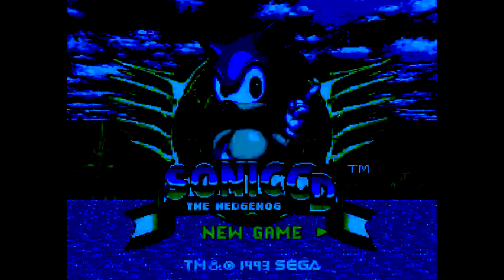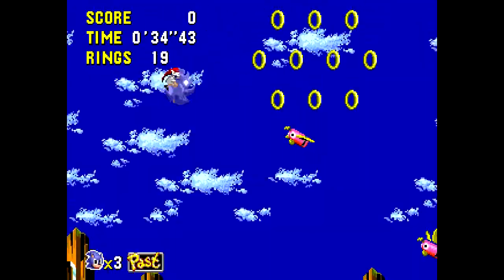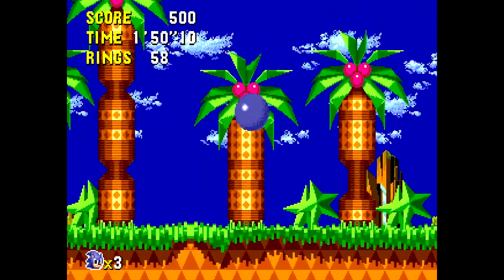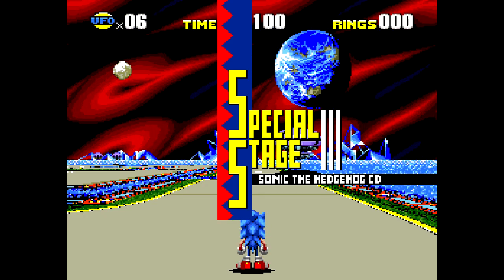Stage reminds me of Mario Kart - Sonic CD - Quick Play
The other sonic game that still counts as a main line 90s entry, Sonic CD.